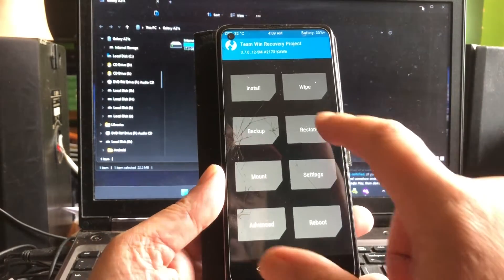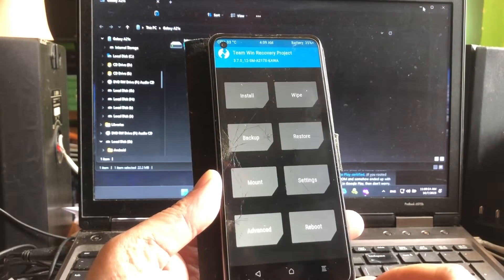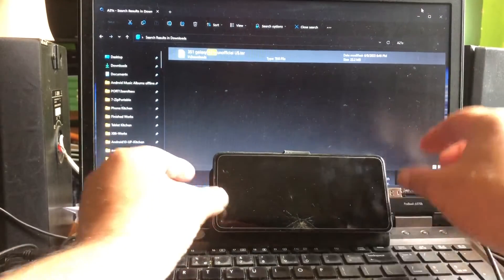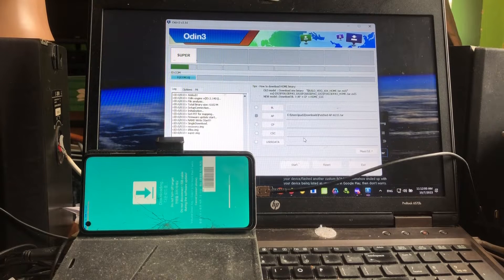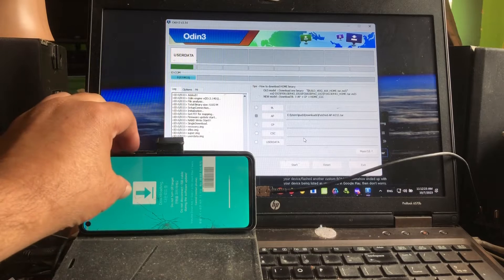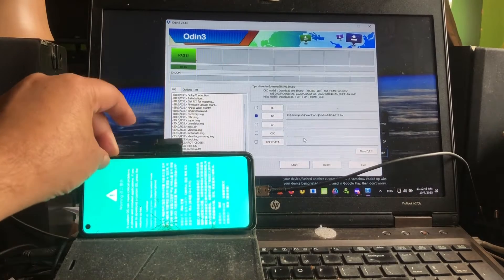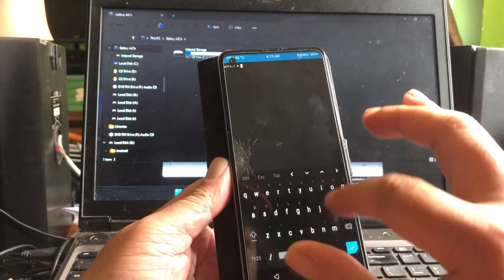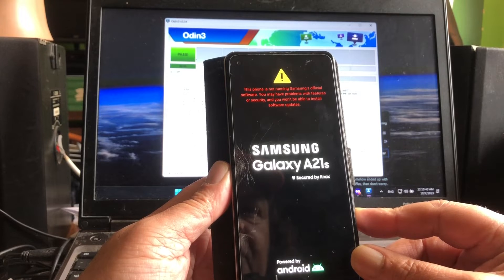Fix or Upgrade A21S From Stock to Android 14 - Fix lost System Partition .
My A21S that was already running Android 14 lost its System partition after trying to install a bigger GSI iMG to Super partition because of the to small system partition ..

Of course it did not boot and when back in recovery mode - system was gone with the wind ..✈️

So I had to do the complete thing again but thanks to my Rooted AP a way faster fix and so also upgrade .. from stock ..

Needed

(flash after you flashed GSI before reboot. (it will keep your
files visible via MTP...

Magisk (not really needed ) For root Google it. You need ZIP
or rename the App .apk to Zip and flash in TWRP as the last file before reboot.

Good luck .

Thanks Nippon Thanks Team win Recovery Project and all I forget.

if this tutorial helped out or updated your state of mind Like the video .

if you ask me something make aure to first kije the video then ask and let it be related to the video - or else dont spam my comments 👊😉

©️2023